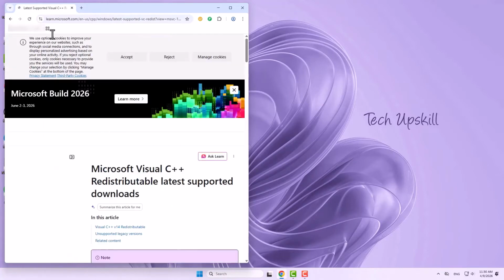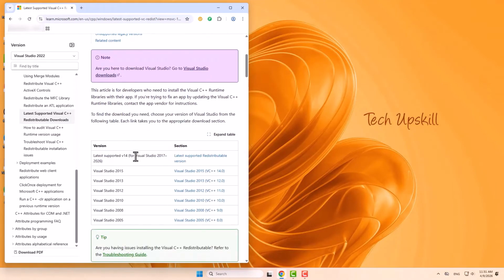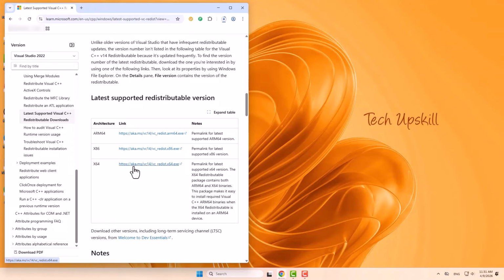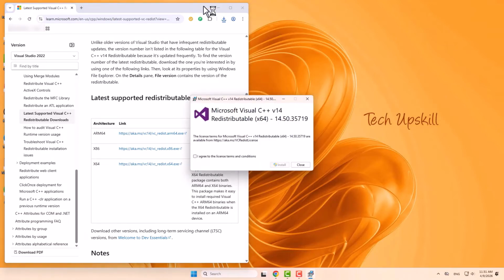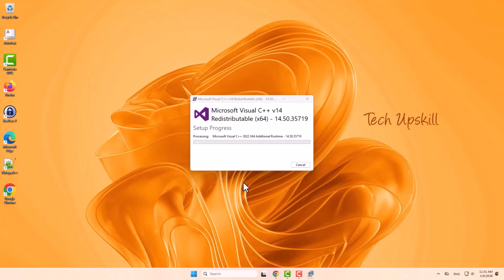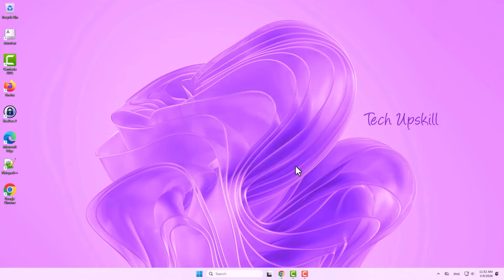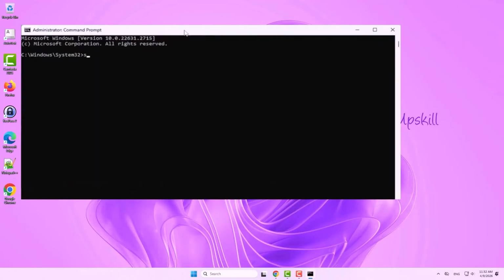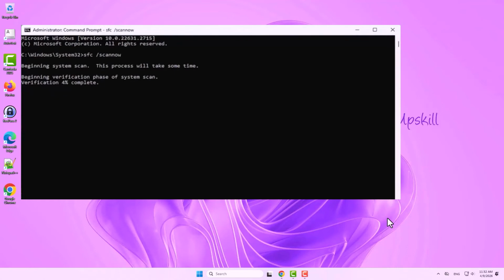How to Fix Steam Failed to Load Steamui.dll Fatal Error Failed to Load Steamui.dll Windows 11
Fix the frustrating  load steamui.dll error on Windows with this quick and easy guide. Learn how to resolve this common issue by repairing Microsoft Visual C++ Redistributable packages. If that doesn't work, discover how to run a system file checker scan to find and fix corrupted files. Get your computer running smoothly again without the stream uidll error.